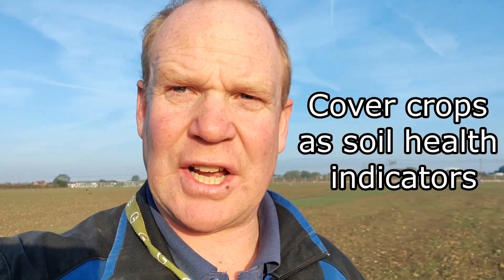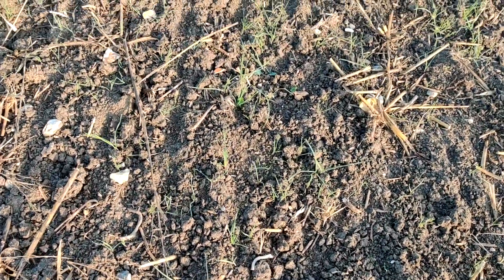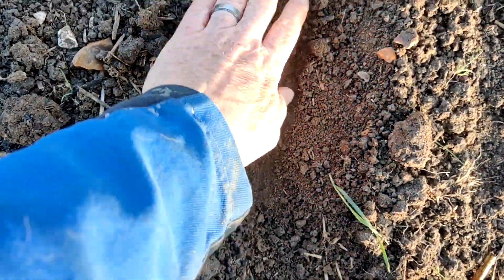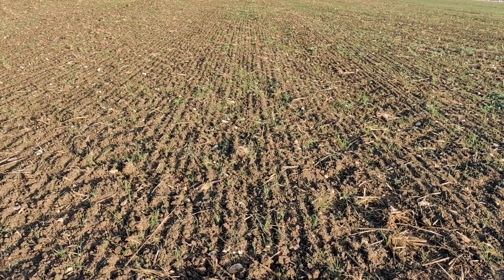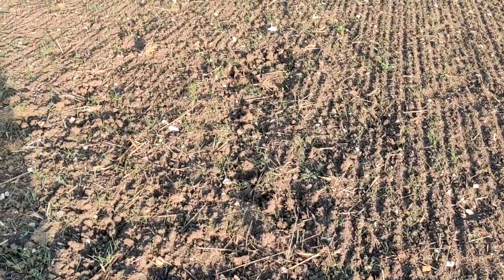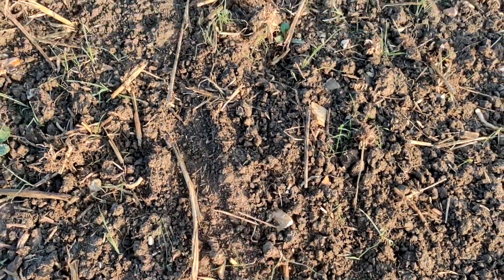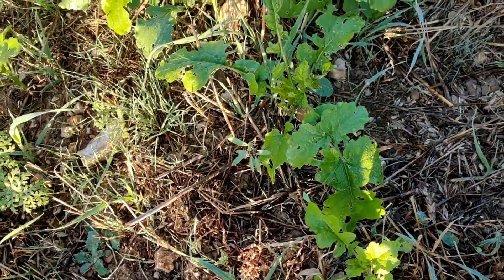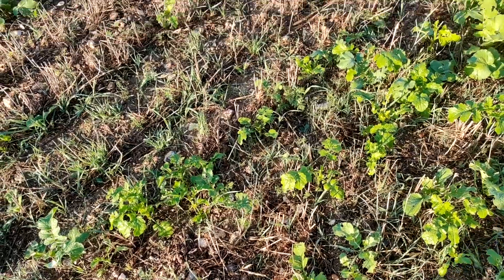Cover crops as soil health indicators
I start off discussing weed control in a dry autumn then visit how cover crops can act as soil health indicators.